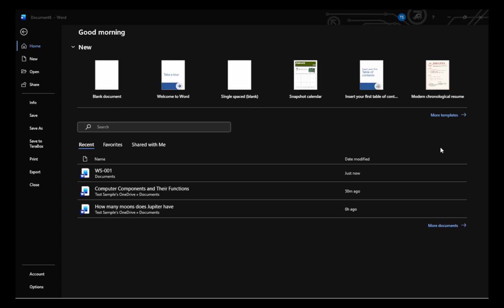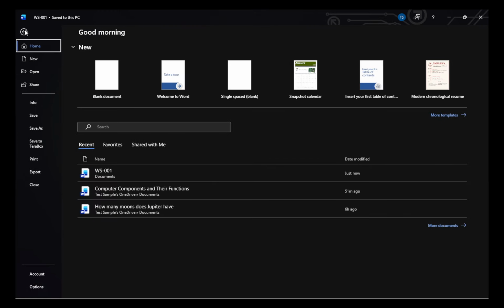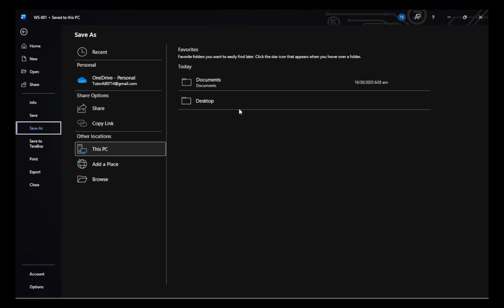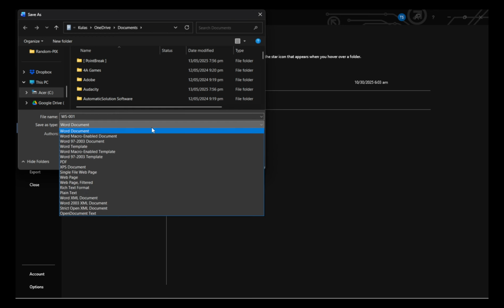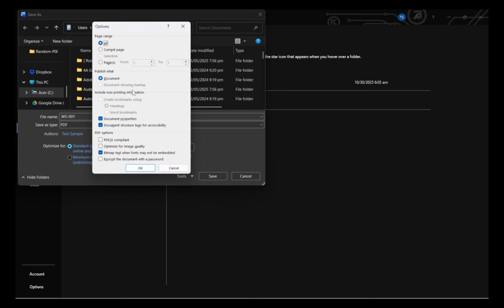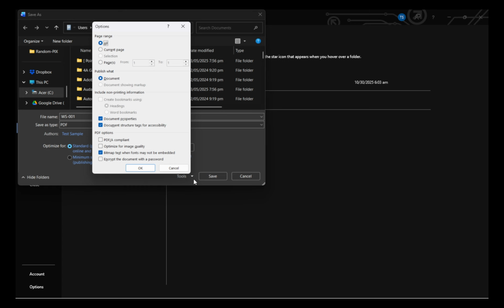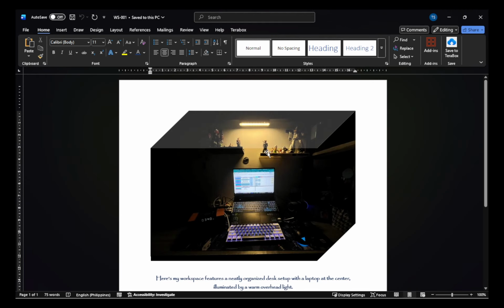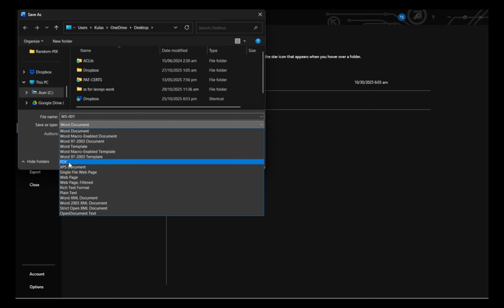How to Convert a Word Docx File into a PDF Using Microsoft Word [2025 Guide]